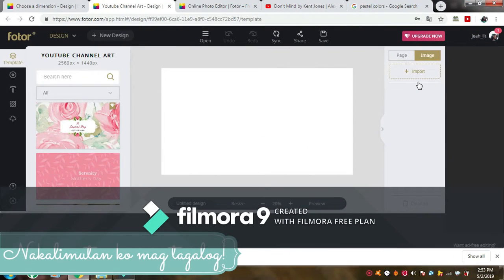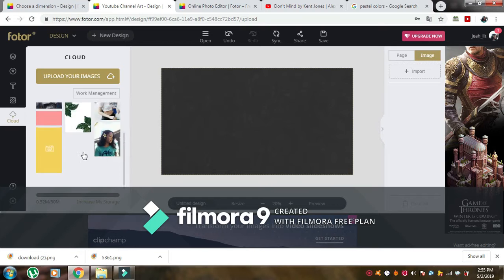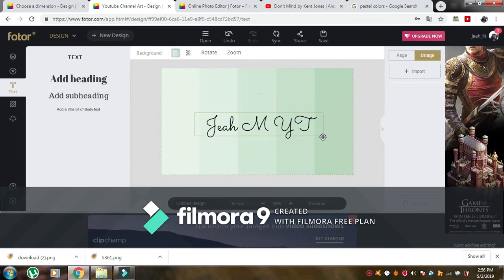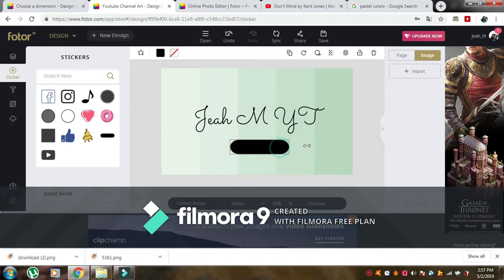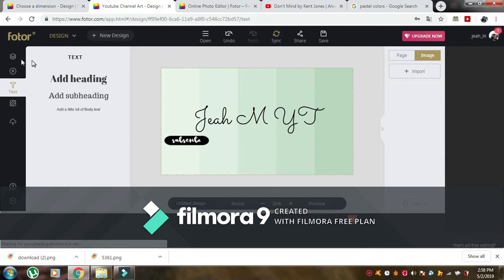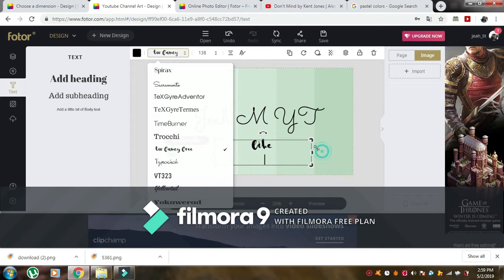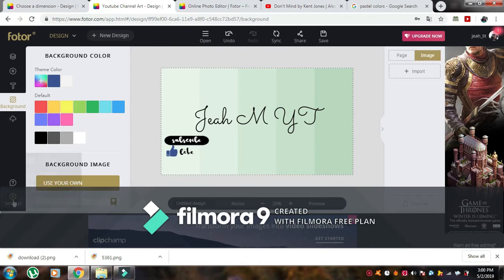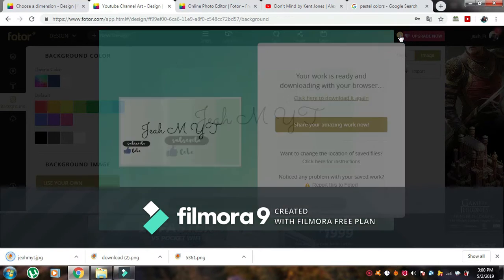How to make a youtube banner using fotor I Jeah M. YT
fb;Jeah E. Monteadora

If youre reading this this,make sure you comment;jeahmsquad for a shoutout

xoxo,Jeah M. YT